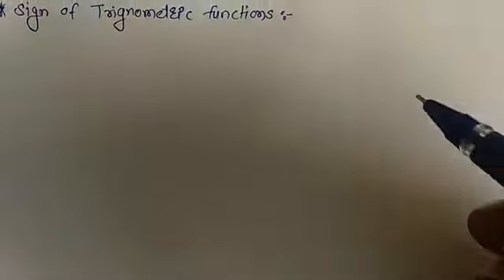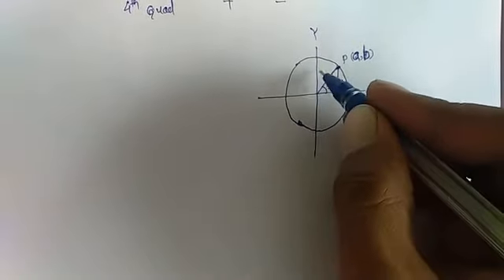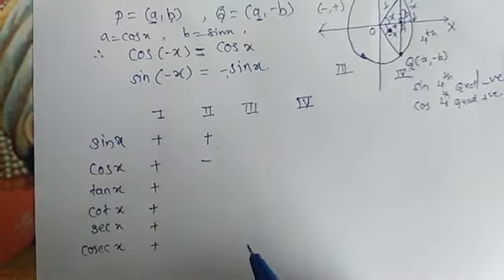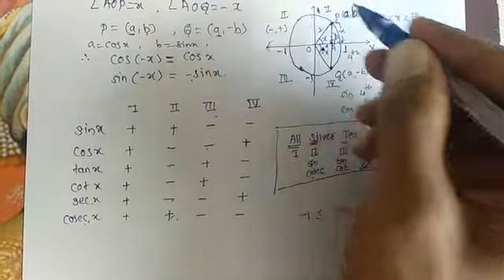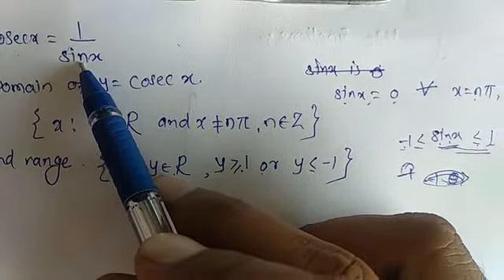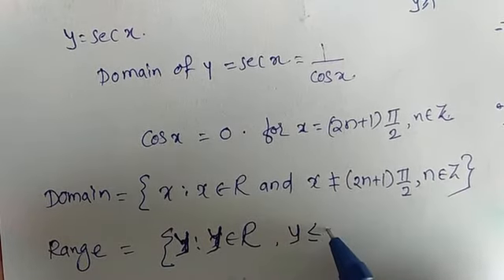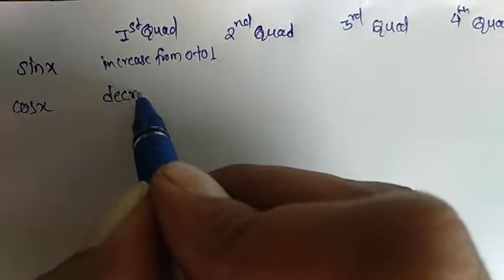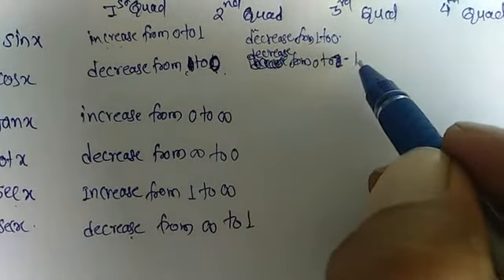sign of trigonometry function